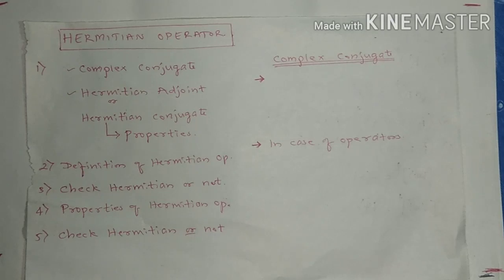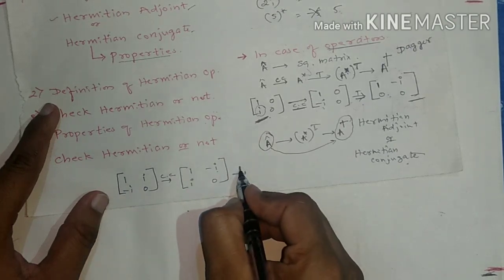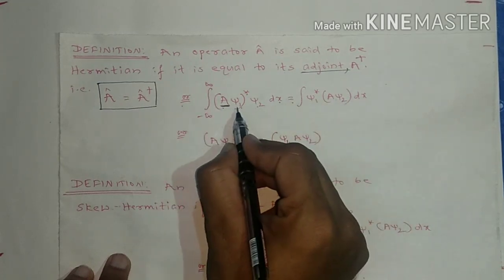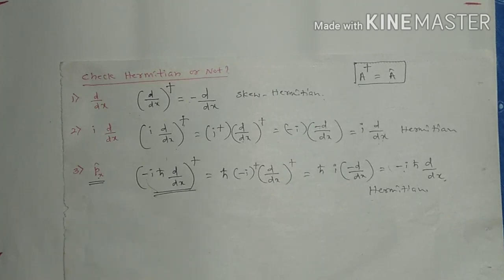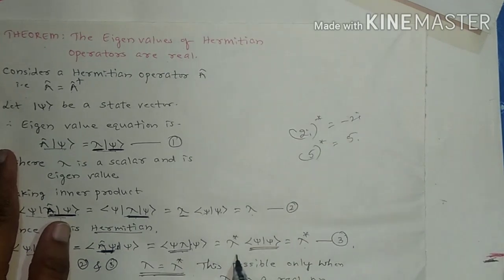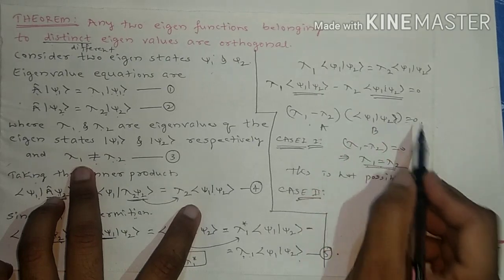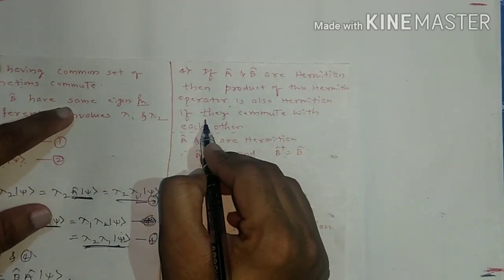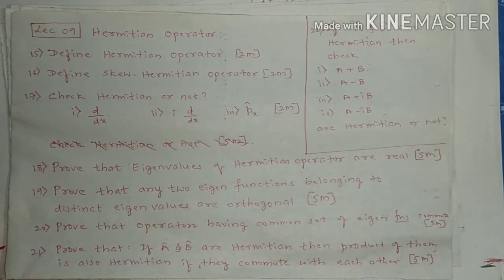09 Hermitian Operator